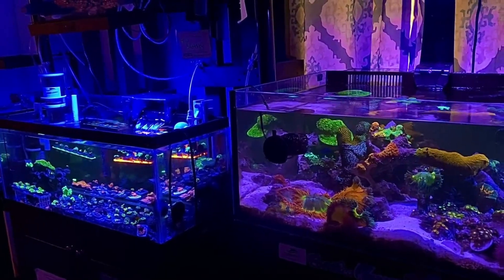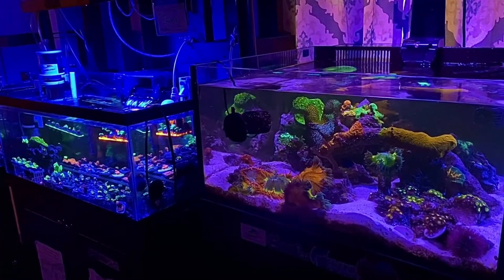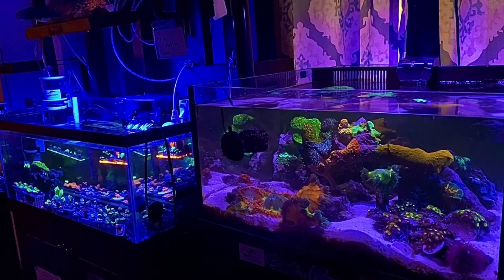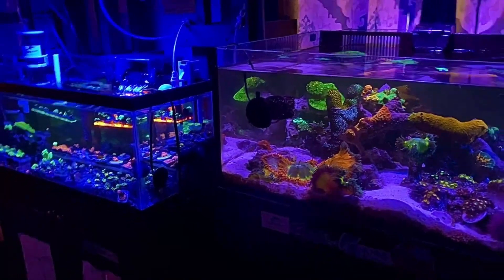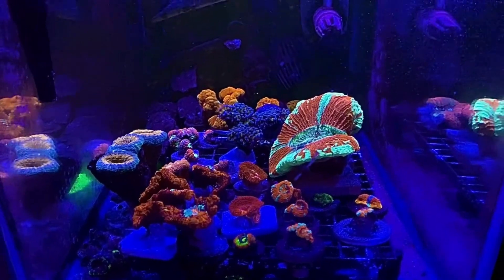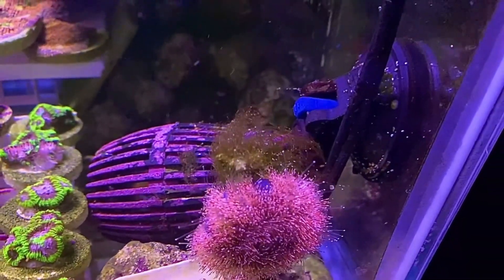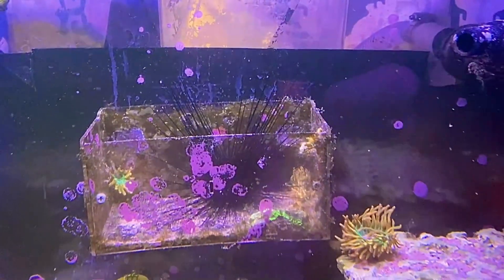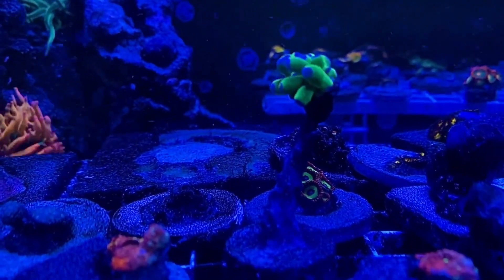Is GFO or CARBON DOSING the best way to reduce PHOSPHATE??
I talk about the pros and cons of gfo and carbon dosing and how to properly use them.

How to increase coraline algae growth!

And the magic trick for algae control!